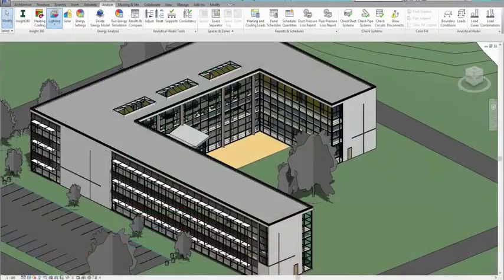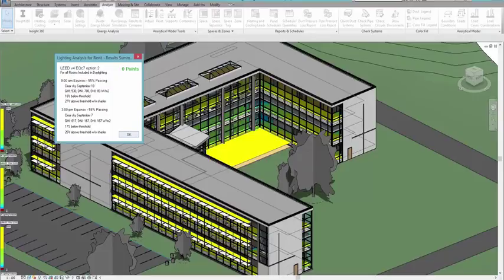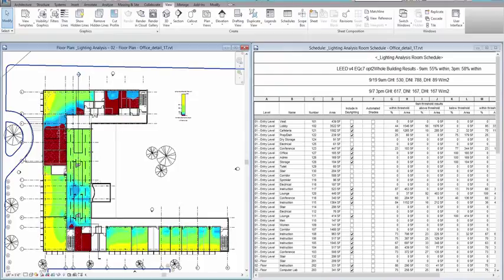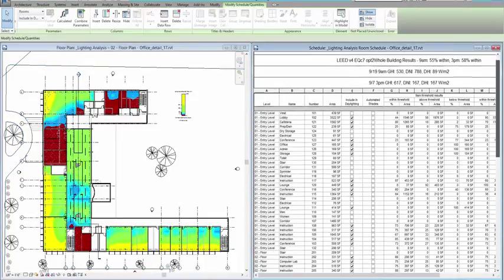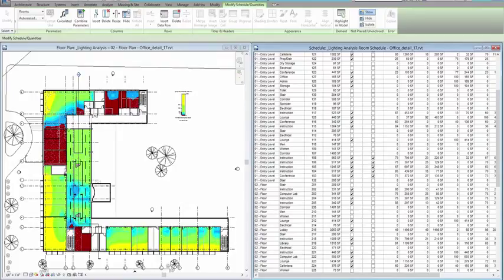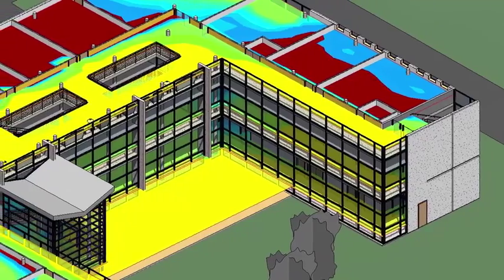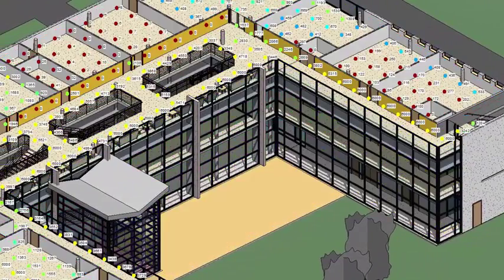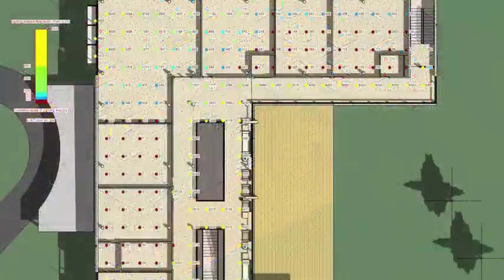in context daylighting analysis